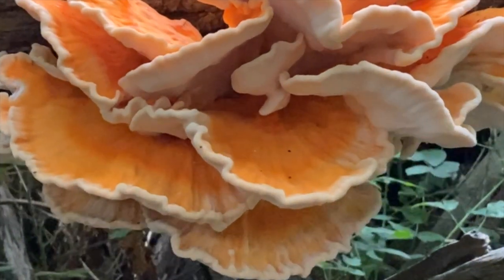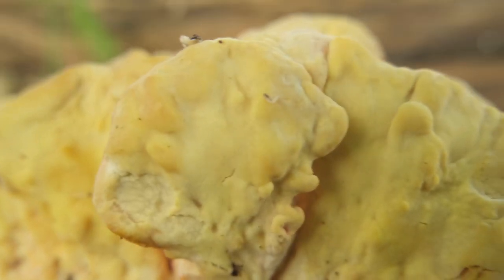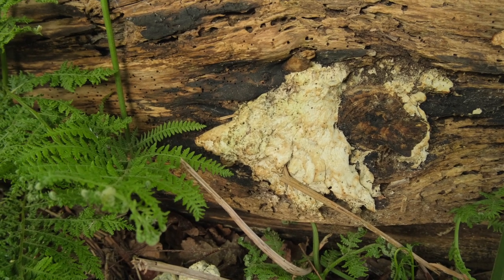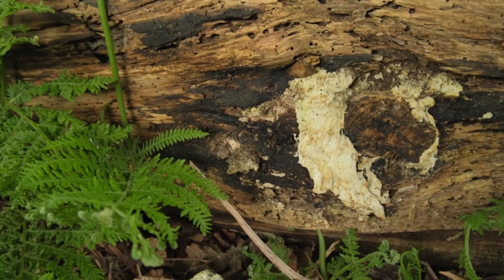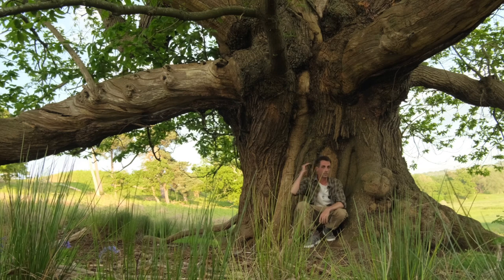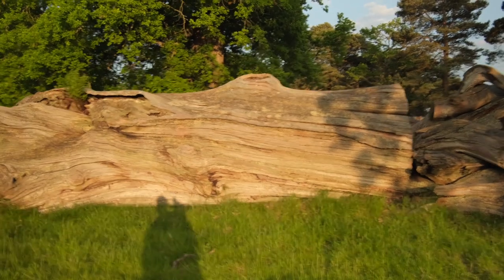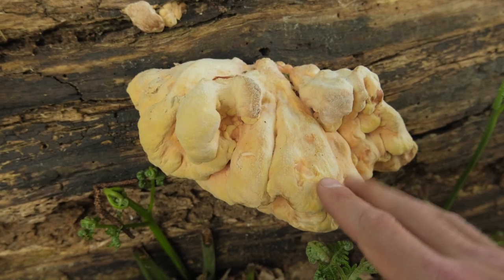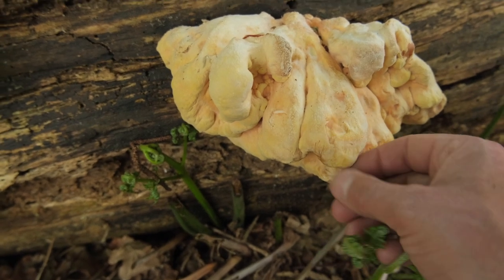The best habitat where you will find chicken of the woods UK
Chicken of the woods (Leatiporus sulphureus) is one of the greatest edible wild mushrooms you can find world wide.

In this wild food video a secret habitat is revealed where you will be able to find chicken of the woods growing yourself.

The video covers information about the identification of chicken of the woods, its medicinal benefits, host trees and the all important prime habitat to go hunting for chicken of the woods in.

The video is based in West Sussex UK and the information can be used throughout many different countries world wide.